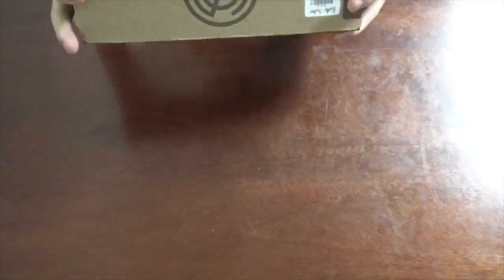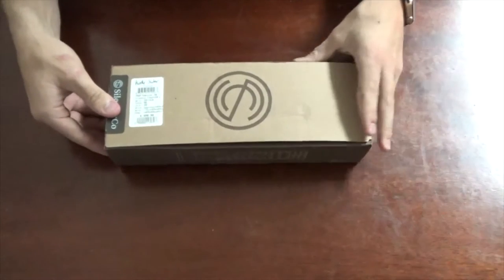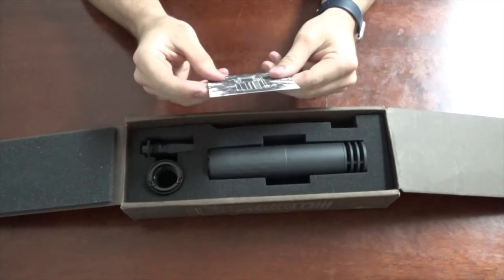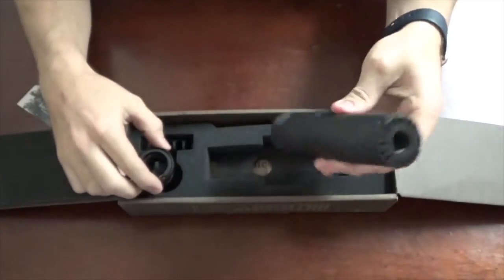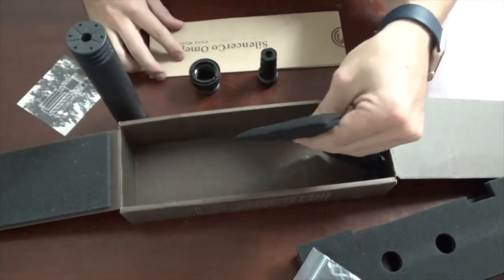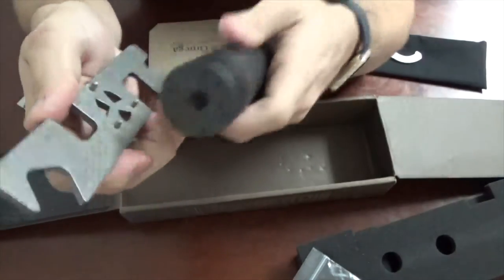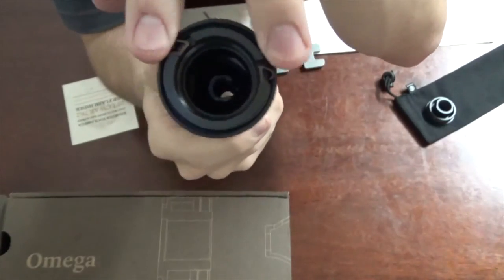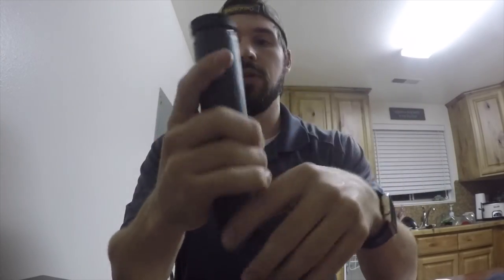SilencerCo Omega Suppressor Unboxing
It finally came!!! After 7 long months, check out what is inside the SilencerCo omega box.

Box Contains:
Omega
ASR Mount
Direct Thread Mount
Muzzle Brake
Saker Basic Tool
Harvester Big Bore MultiTool